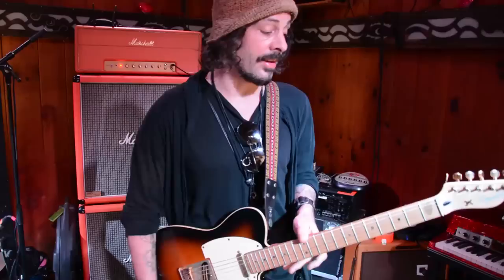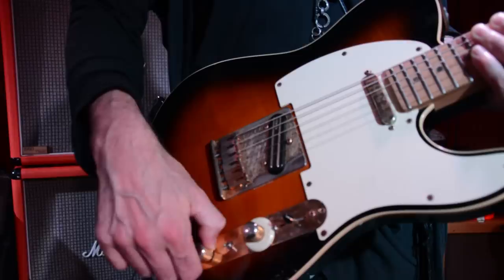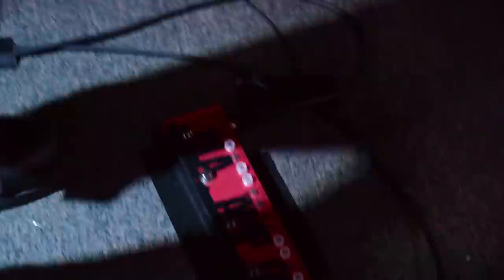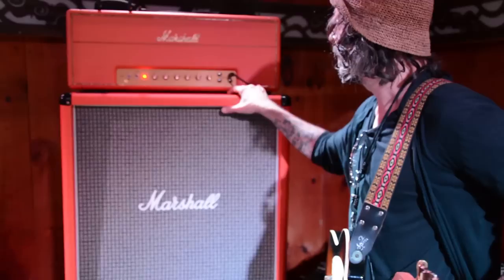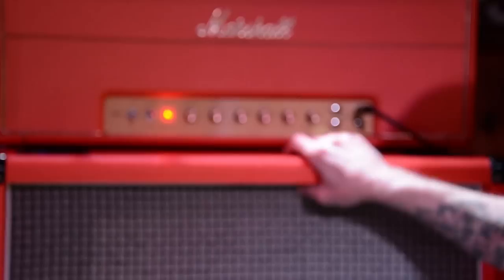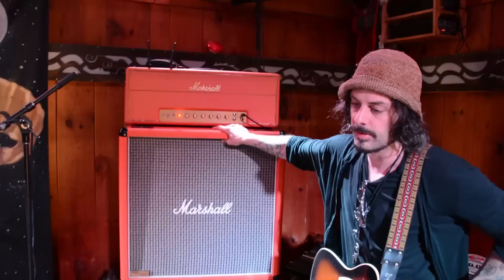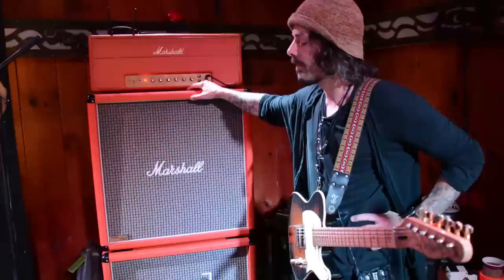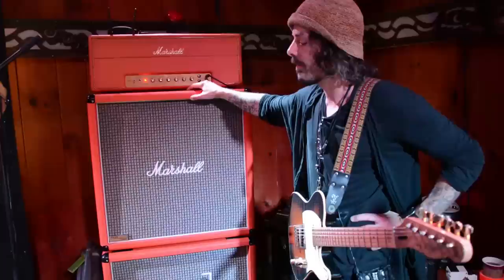Beyond Backstage - Richie Kotzen - Secret Equipment- Rig Run Around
Beyond Backstage with Richie Kotzen.
Richie goes over all of his equipment in this exclusive interview.
Dream Catcher Events Present Dog Camp